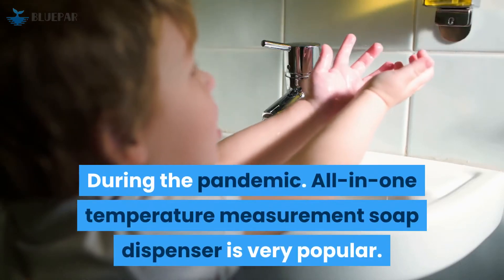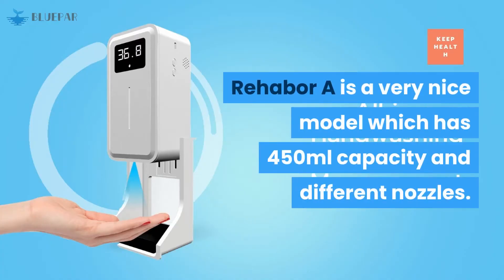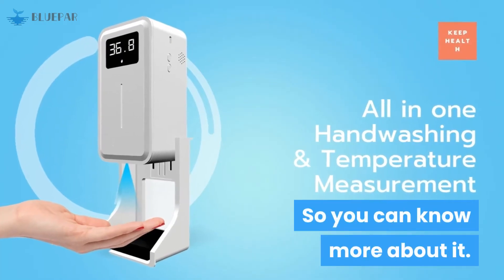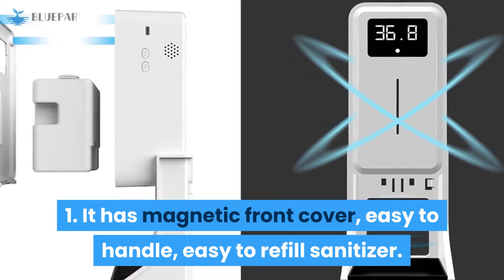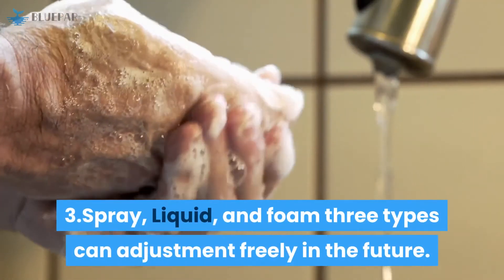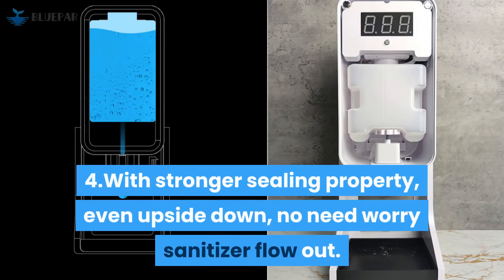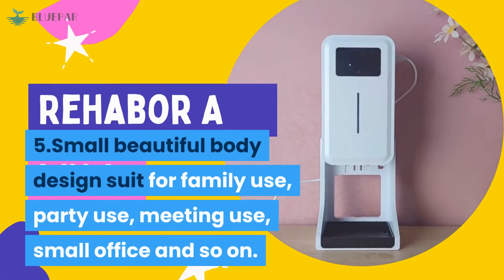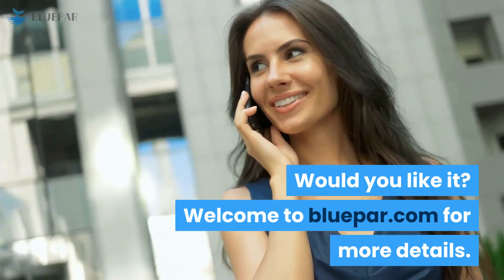Advantages of Rehabor A intelligent sensor soap dispenser ,Touchless Alcohol Dispenser advantage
Real use in
00:26
00:52

If you want to discover more about touchless alcohol dispenser , you need

This video is all about "Rehabor A touchless alcohol dispenser" subject, it also called:
-Rehabor A touchless soap dispenser
-Rehabor A automatic spray dispenser
-Rehabor A sensor soap dispenser

Rehabor A touchless alcohol dispenser is a HOT topic and It may has more advantage to find it by yourself.

Why don't you include this video to your playlist so you can watch it later on?
Here are some methods to find the playlist page:

 Under Library, select the playlist to get to the playlist section.

 on your mobile device or at your laptop, you can share your own playlists or ones created by other people. If you share a playlist, a link is generated that you can provide to someone else. You can share it on social media networks like Twitter and facebook.

That brings me to the end of the description, but if you desire more totally free "Rehabor A touchless alcohol dispenser" suggestions, visit our